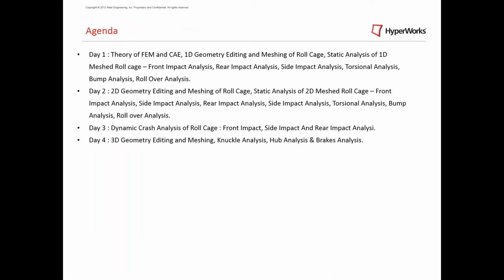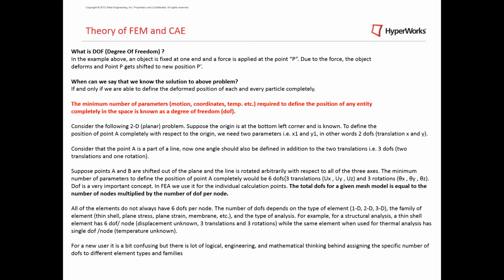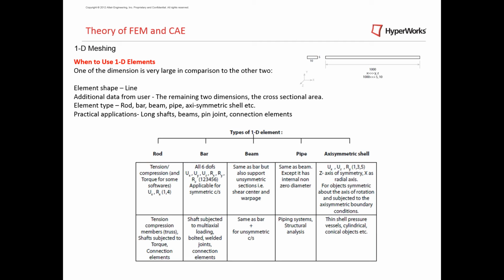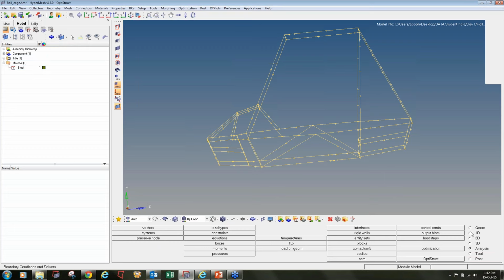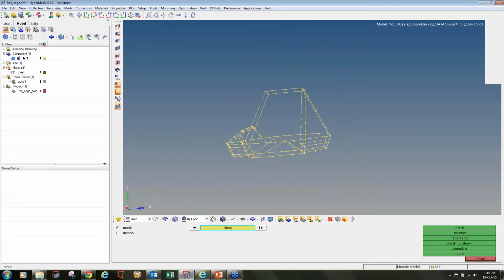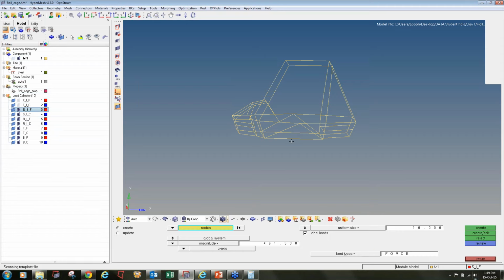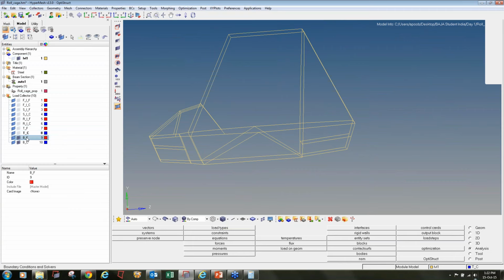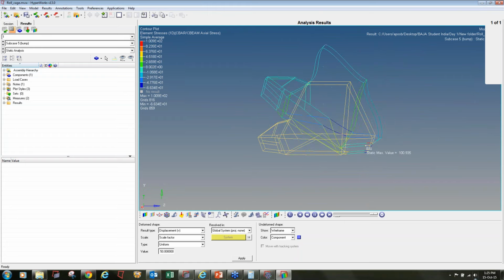BAJA Student India - Online Training Series - Day - 1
Hi All,

In this session I have covered - Theory of FEM and CAE along with Geometry Editing and Meshing for Roll cage using 1D...

and performed Static Analysis
Front Impact
Side Impact
Rear Impact
Roll Over
Torsional
Bump